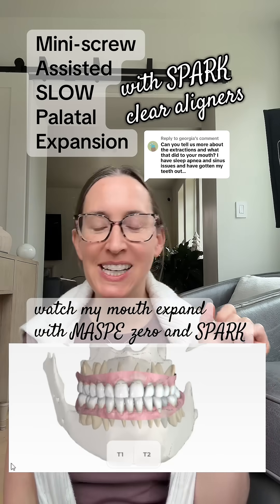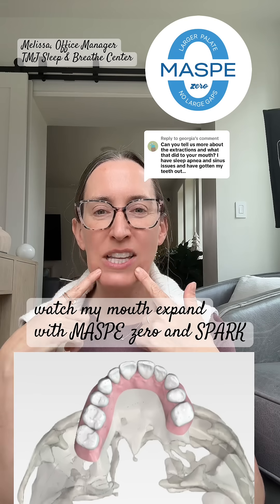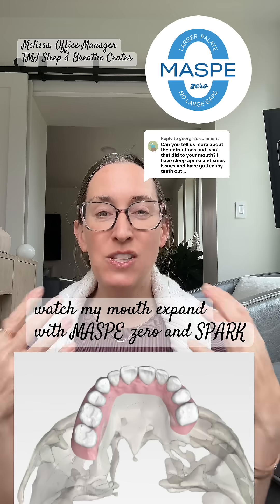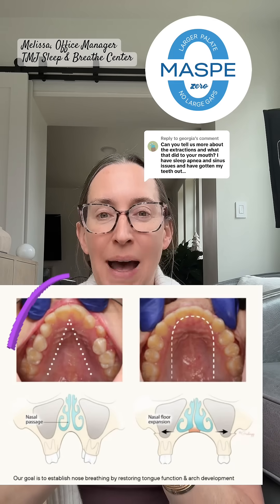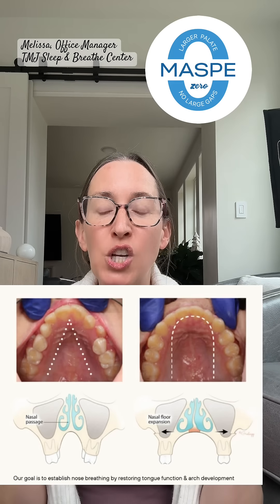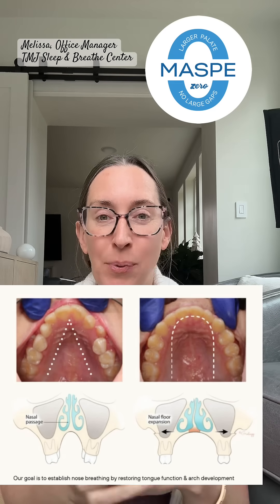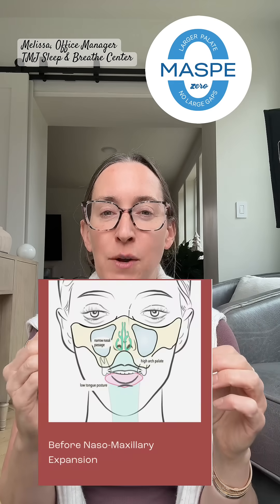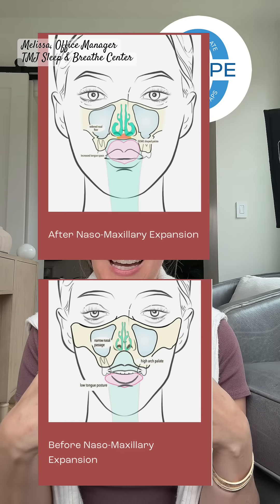STOP! DENTAL EXTRACTIONS Caused Your SLEEP APNEA & Mouth Breathing? The Hidden Link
Did old-school orthodontic extractions pave the way for your chronic poor nasal breathing and Obstructive Sleep Apnea (OSA)? 🤯

In this essential video, the TMJ Sleep & Breathe Center dives into the controversial, yet critical, relationship between tooth extraction orthodontics and long-term airway health. We discuss how a narrow jaw and lack of space can impact the tongue's position, leading to severe breathing issues. We also share Mel's inspiring journey of using MASPE (Minimally Invasive Skeletal Palatal Expansion) to reverse these effects.

*   The mechanical link between tooth extractions and a constricted airway.
*   How poor nasal breathing contributes to sleep apnea and chronic fatigue.
*   The non-surgical, expansion-based solutions available today.

This information is vital for anyone who has undergone or is considering orthodontics. Don't miss out on knowing the full picture of your airway health.

**Ready to Reclaim Your Airway?**